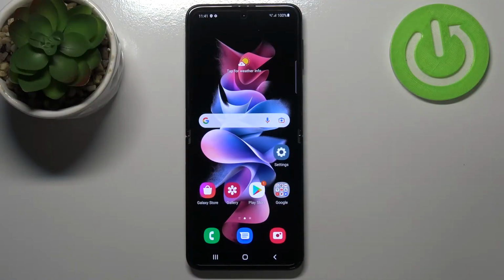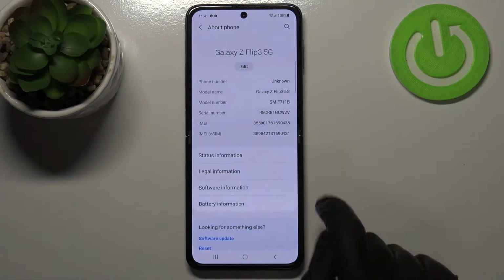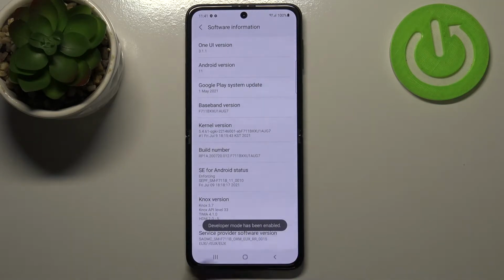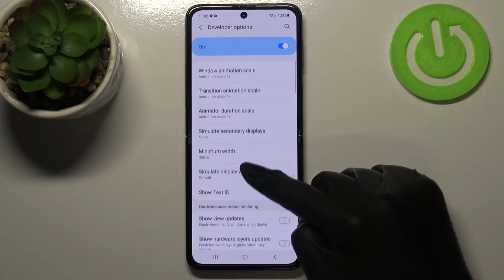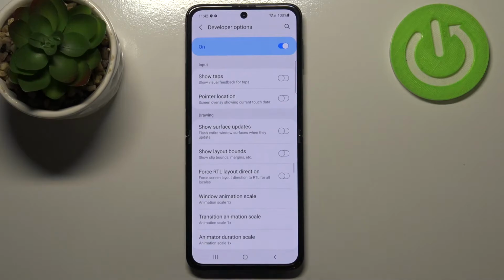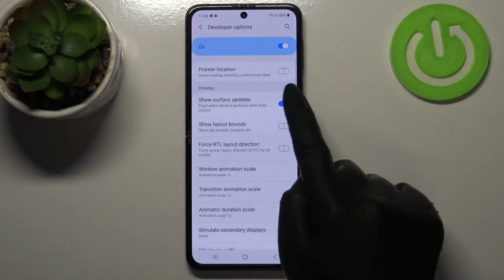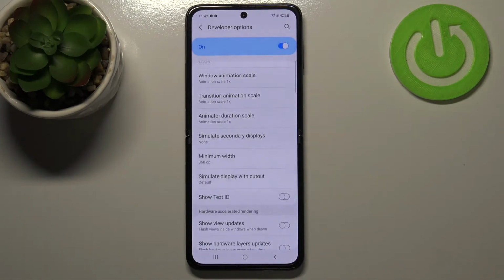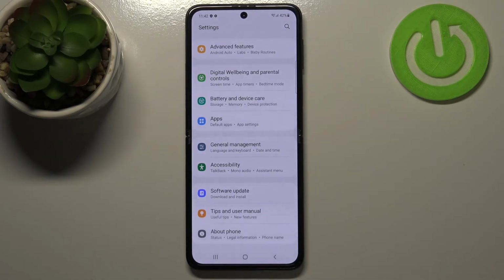How to Open Developer Options in SAMSUNG Galaxy Z Flip3 5G - Enter Developer Mode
Find out more info about SAMSUNG Galaxy Z Flip3 5G:
You should open this tutorial if you want to find out where developer options are in your SAMSUNG Galaxy Z Flip3 5G. First of all, you need to find out how to access developer mode - follow our instructions and do it easily. Our expert will show you what options are available in this hidden mode and how to activate them. Visit our YouTube channel and discover more hidden and advanced modes in the Galaxy device.

How to activate developer options in SAMSUNG Galaxy Z Flip3? How to get access to Developer Options in SAMSUNG Galaxy Z Flip3? How to turn on the Developer Mode in SAMSUNG Galaxy Z Flip3? How to turn off Developer Mode in SAMSUNG Galaxy Z Flip3? How to open developer options in SAMSUNG Galaxy Z Flip3? How to close Developer Options in SAMSUNG Galaxy Z Flip3? How to quit Developer Mode on SAMSUNG Galaxy Z Flip3?